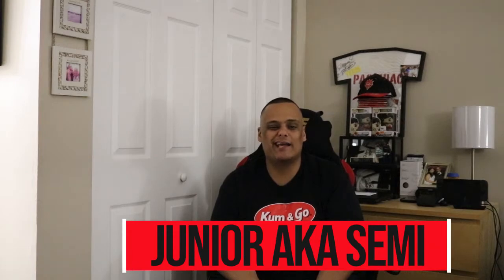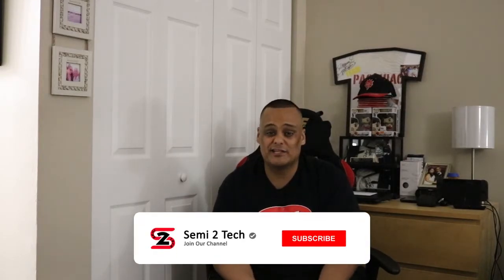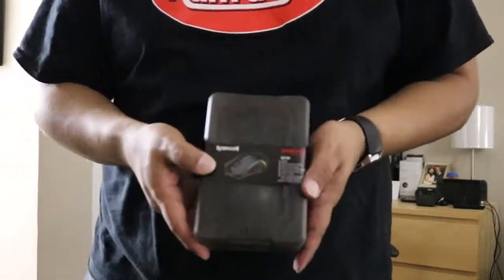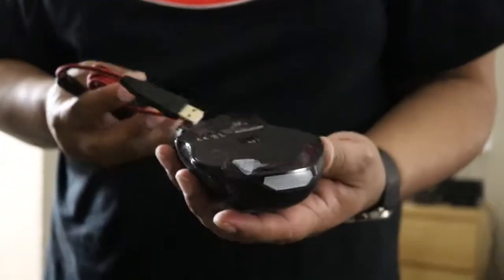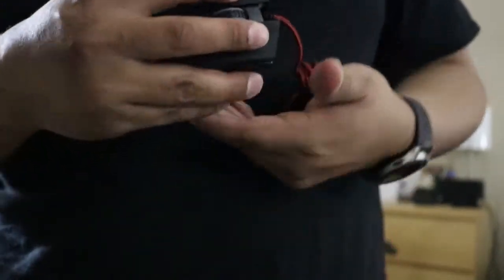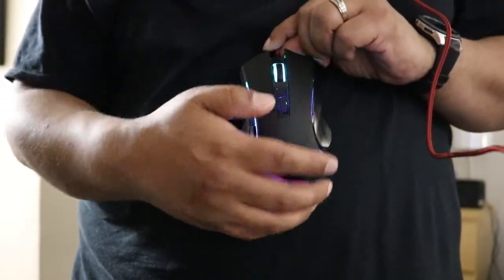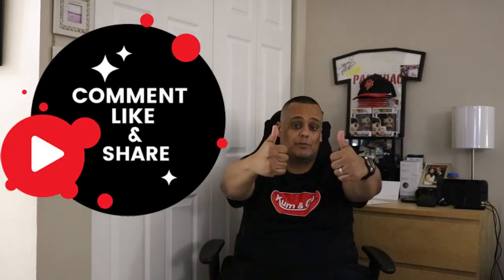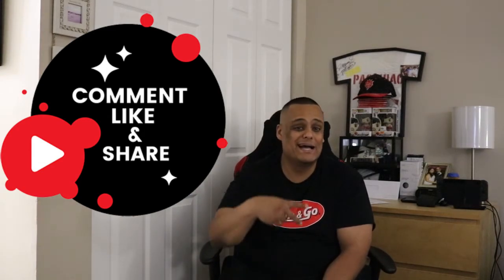Unboxing & Review Of The MSI Griffin Redragon Mouse February 2020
Unboxing & Review Of The MSI Griffin Redragon Mouse

▼▼▼OPEN SESAME▼▼▼

▼NEED FILELINKED?▼

APK Store Code: 34544489
FireStick APK Store Code: 59619278

▼NEED IPTV SERVICE?▼

▼Need A VPN? Stream Safe!

PSN: Semij20

49" Samsung CHG90 UltraWide Monitor